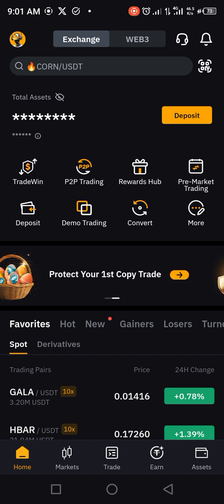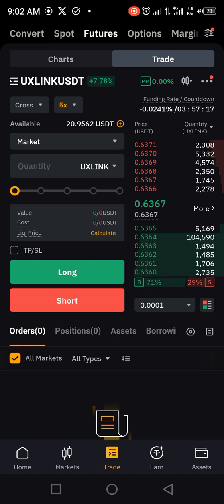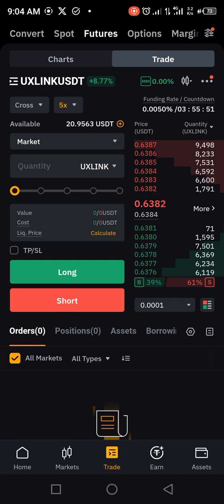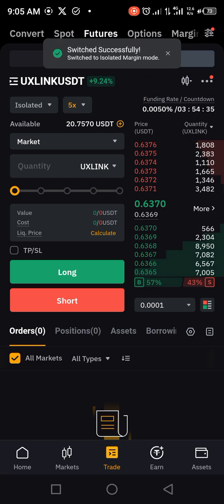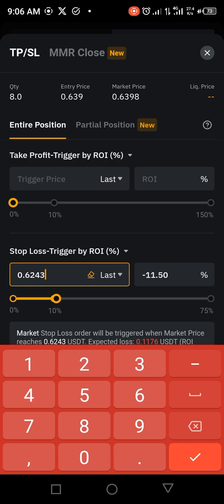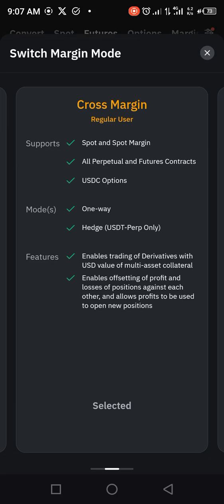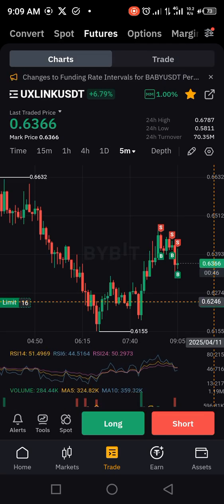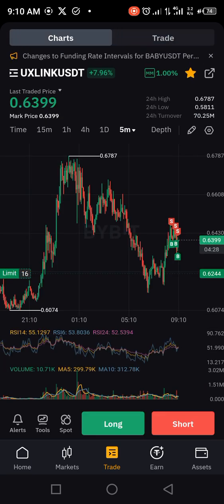HOW TO TRADE THE FUTURES MARKET ON BYBIT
In this video I explained how to take trade on the Bybit Futures Market